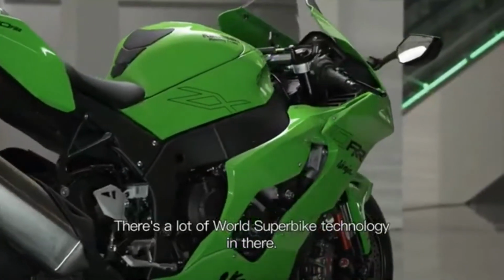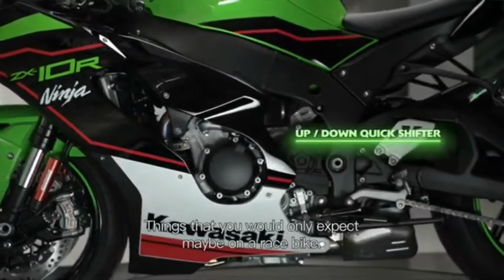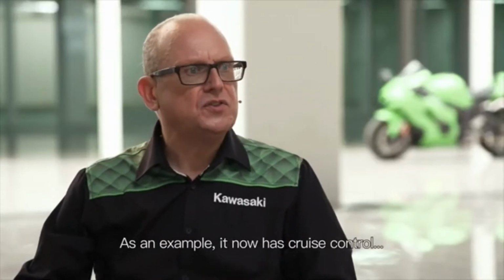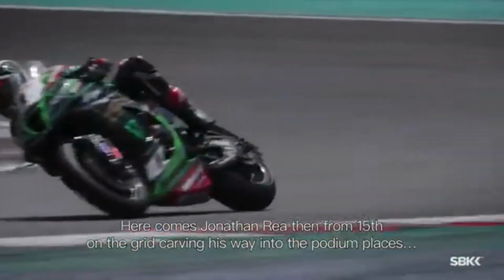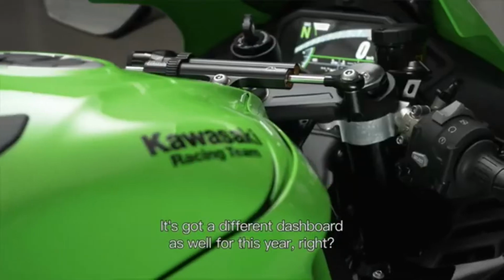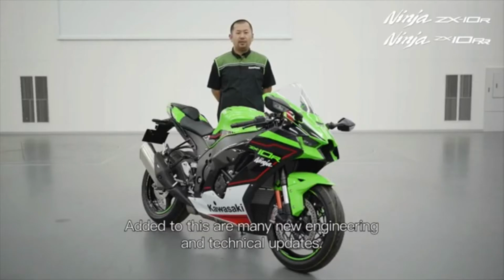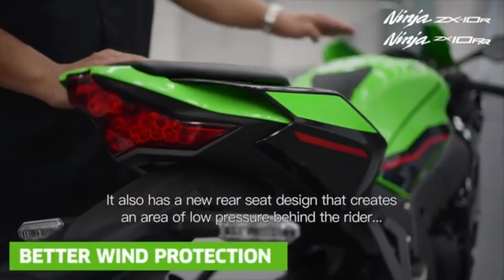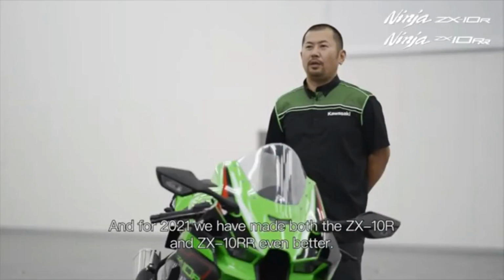2021 Kawasaki Ninja ZX 10R & ZX 10RR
NOTE: As of 3/25/2022, SpeedZarServices has been given to B01 G3n1us, The only reason why this is being put into the description on these videos is just to keep you informed just incase there is changes which there wont be any changes, because if it isn't broken, don't fix it, and besides I always wanted to do car videos and now I have that opportunity! Hope you enjoy future content! SpeedZar Services Presents;
2021 Kawasaki Ninja ZX 10R & ZX 10RR
Where there is an updated ZX-10R, so too is there an updated ZX-10RR, and the 2021 model year from Kawasaki does not break away from this tradition.

As such, say hello to the 2021 Kawasaki Ninja ZX-10RR which gets some subtle changes for its $28,999 price tag and a 500-unit exclusivity.

Like the Ninja ZX-10R, the Kawasaki Ninja ZX-10RR keeps its quoted power and torque figures from the previous model year, which means that there is 201hp (150 kW) and 85 lbs•ft (115.7 Nm) on tap in European trim (though that number will certainly be less in the USA).

While it is easy to get discouraged by the lack of a performance increase from the ZX-10RR’s 998cc inline-four engine, it does come now with a Euro5 homologation, which so often is a power suck in the name of fewer emissions.

As you would expect, the new Kawasaki Ninja ZX-10RR gets the same similar subtle chassis and aerodynamic changes that are found on the single-R machine, most notably the revised fairing and its “integrated winglet” design and aggressive face/intake.